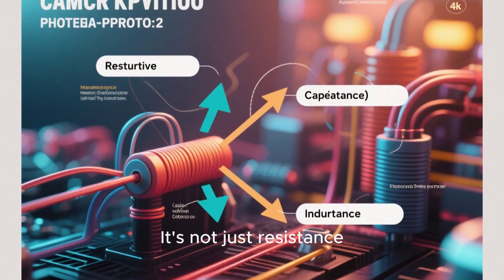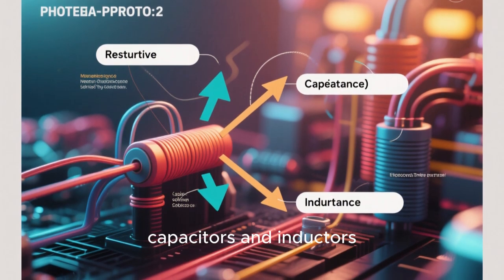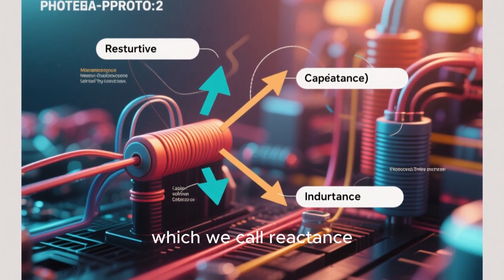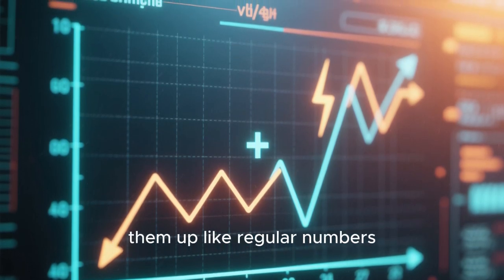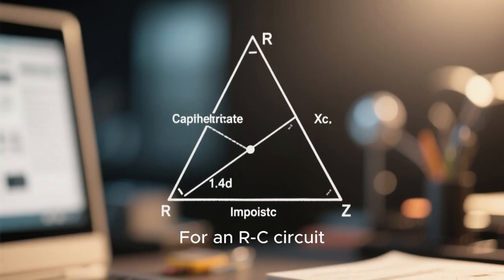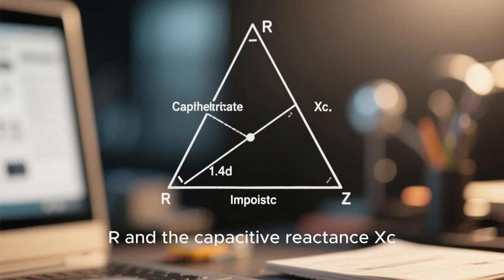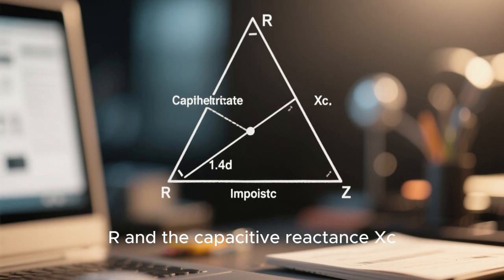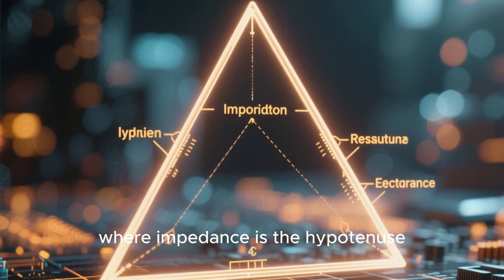Alternating Current Basics | Exam Revision in One Video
In this video, we explain Alternating Current (AC) in a simple and easy way, starting from the basic concepts.
This lesson is perfect for beginners, Class 10 & 12 students, and those preparing for board exams, JEE, NEET, or other competitive exams.

🔹 What you will learn in this video:
What is Alternating Current (AC)?
Difference between AC and DC
AC waveform (sine wave)
Frequency, time period & amplitude
Peak value and RMS value
Applications of Alternating Current
Why AC is used in homes and industries

This video helps you build strong fundamentals in physics and electrical concepts with clear explanations and examples.

📌 Useful for:
Class 10 Physics | Class 12 Physics | JEE | NEET | Engineering Basics | Beginners in Electricity

ac waveform
frequency of alternating current
rms value of ac
peak value of ac
alternating current one shot
ac current physics lecture
alternating current neet
alternating current jee
basic electrical concepts
alternating current explained simply
physics ac chapter